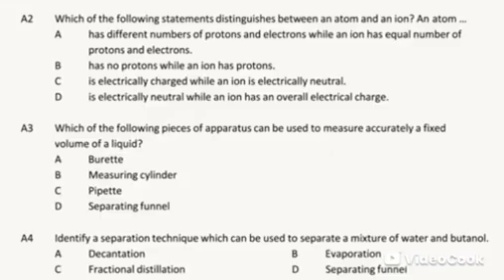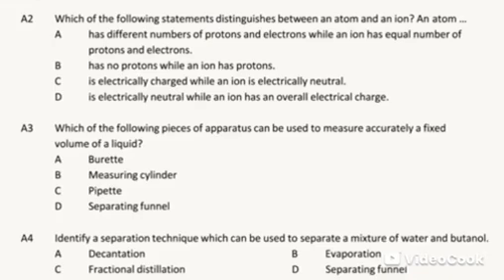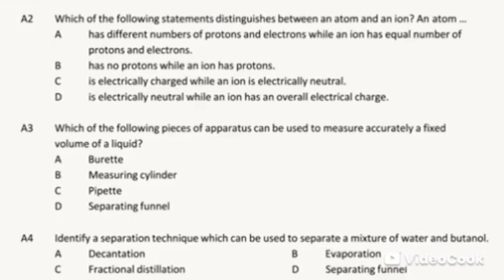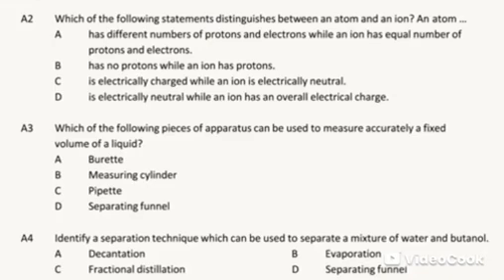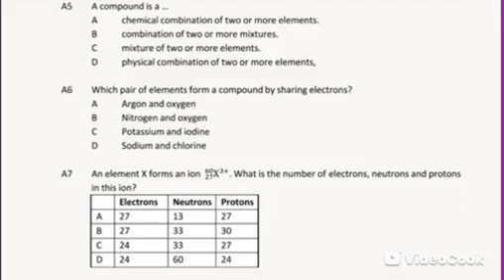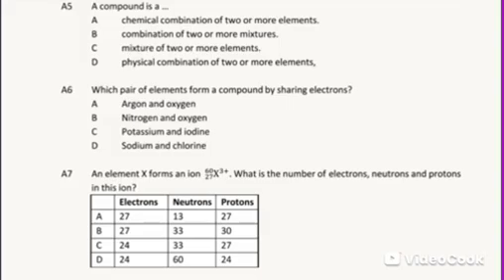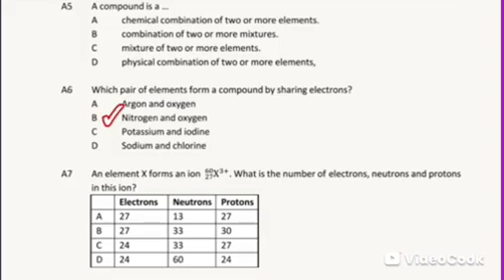SCIENCE P2(CHEMISTRY) 2023_@LEARN WITH CHANDA